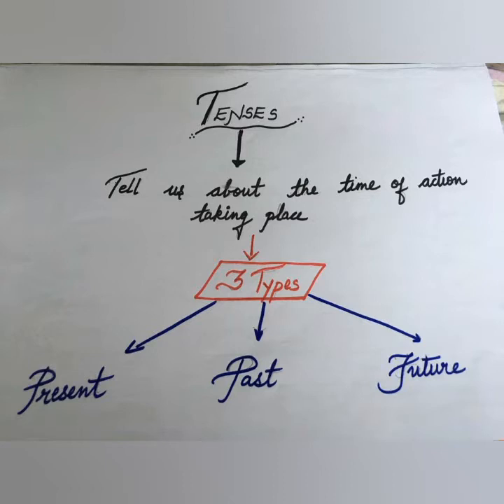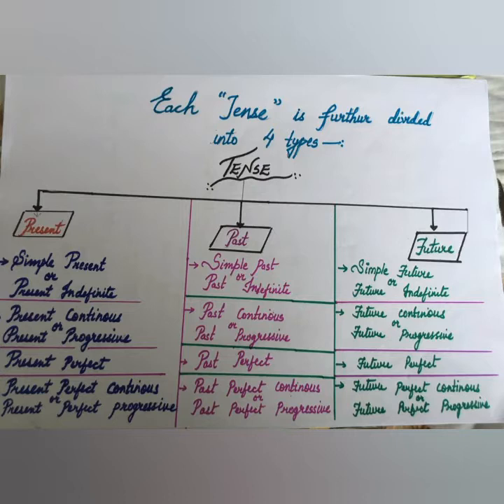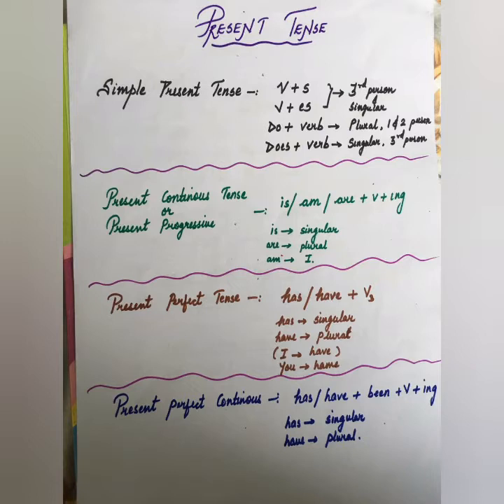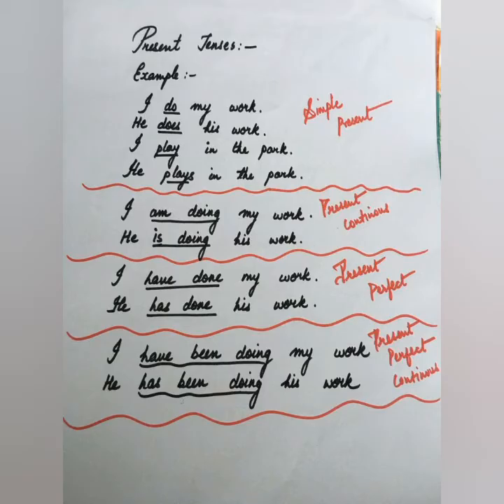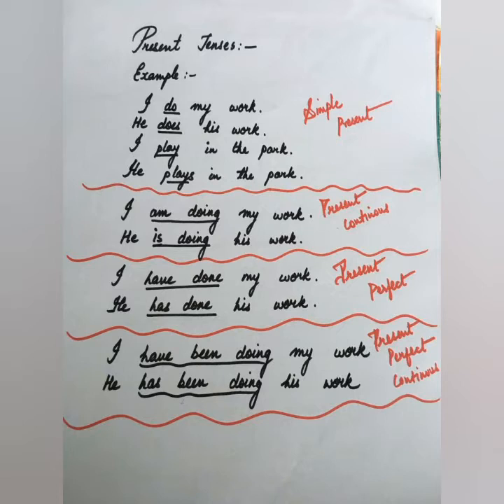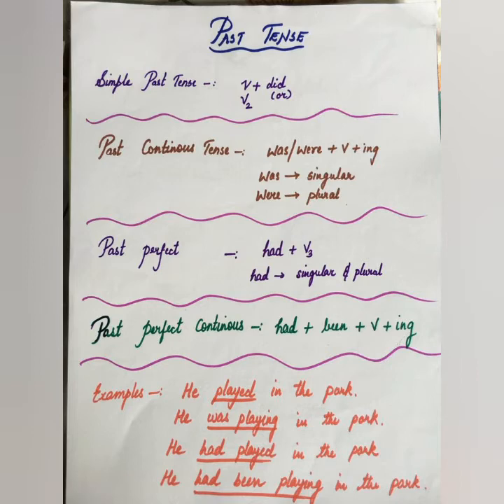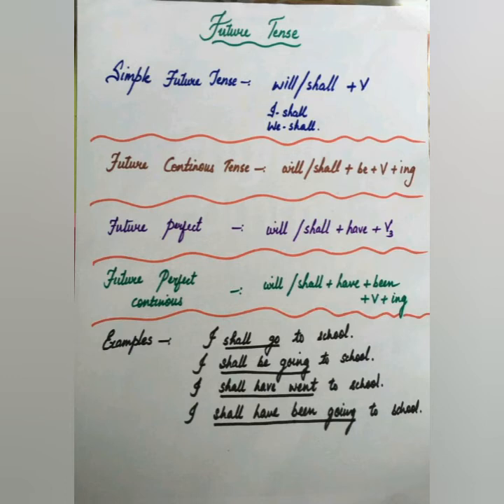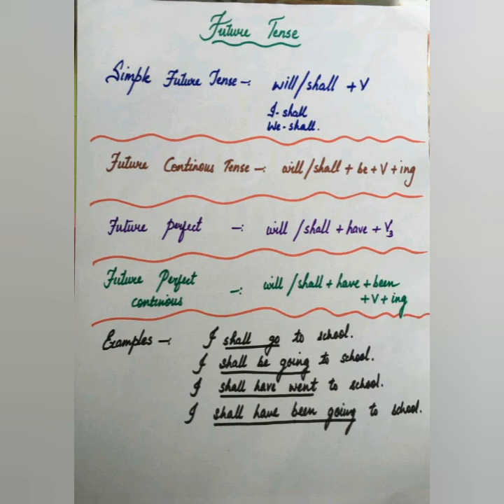STD-6 TENSES(Present,Past & Future)